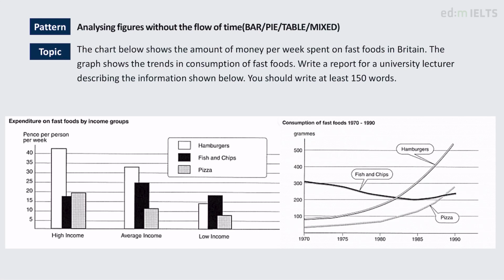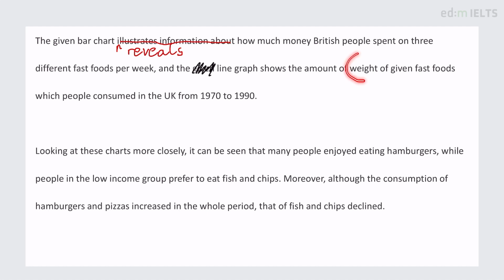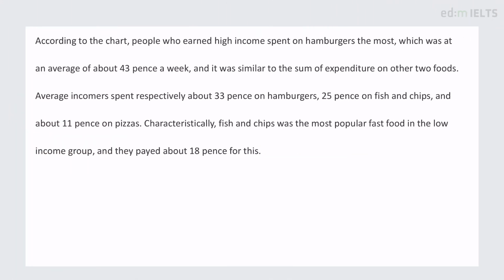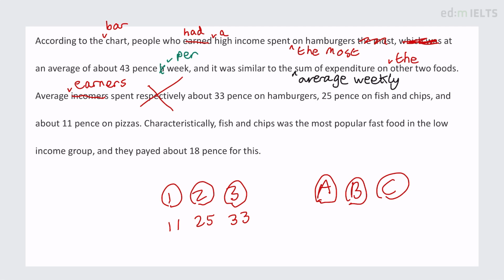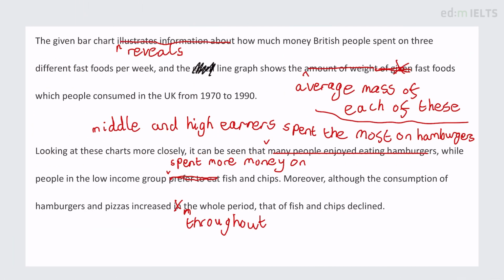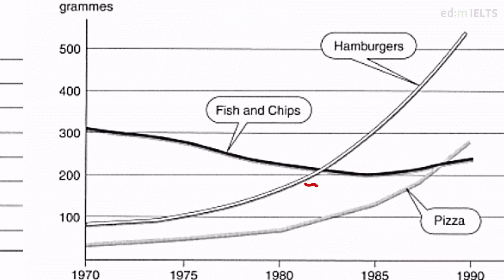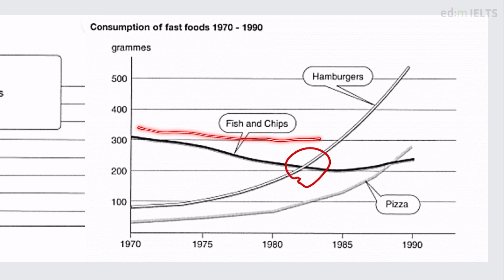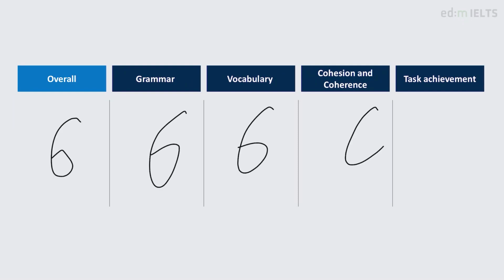IELTS Writing Lecture with sample answer (TASK 1 / Analysing Figures) - 16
IELTS writing essay evaluation from the Oxford university graduated teacher!
Detailed and clear explanation you can have.
PLUS,
there is teacher's sample writing essay.

TASK 1 Analysing Figures / BAND 6.0